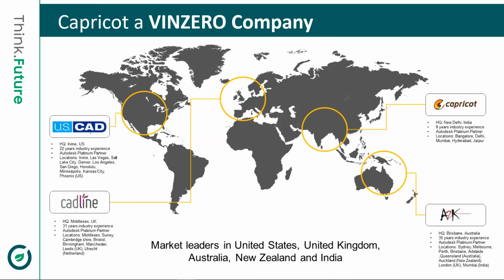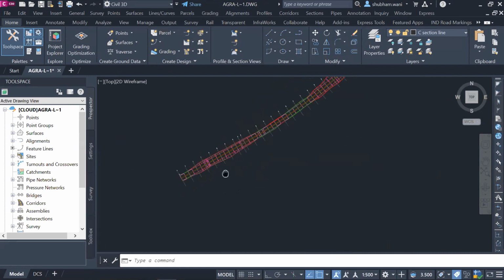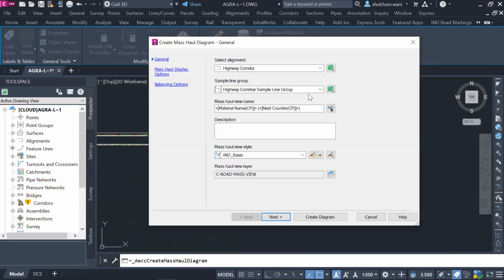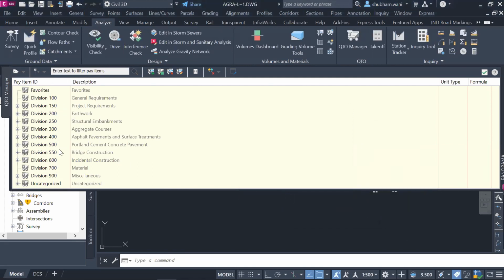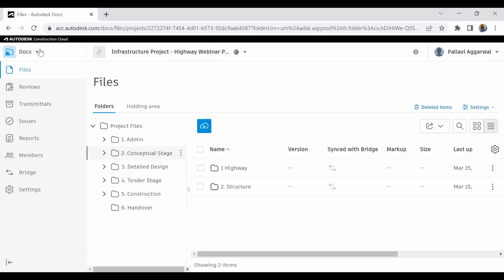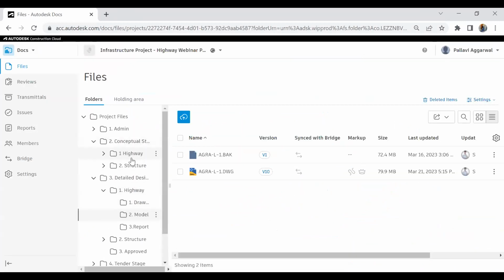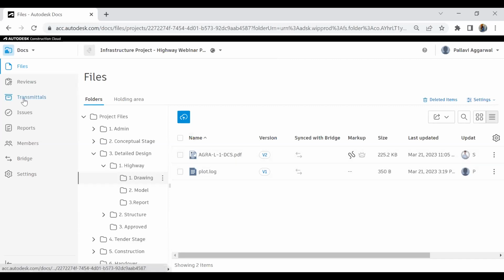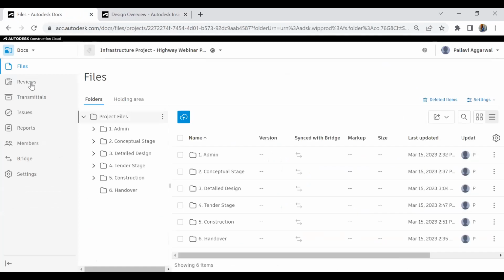Rising to the Challenges of Today to Connect the World of Tomorrow with BIM for Infrastructure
With nation investing billions of rupees for construction of corridors & built environment, it’s a humongous task to optimize the delivery & monitoring of capital projects and managing services the built infrastructure is expected to provide by efficiently using digital processes rather than traditional processes.

During execution, With new mobile field technology, document management systems, and design collaboration tools, construction teams can finally work from the same information and communicate seamlessly between the office and the field, between Government or Owners and contractors.

In this webinar, you will learn how BIM for Infrastructure enables stakeholders to pilot new technology with automation, reduced manual processes along with increased accuracy and improve collaboration by working inn CDE, reduce errors and rework, and save time and money.

Workshop Highlights:
• Review details design drawings
• Profile optimizations
• Mass haul diagram
• Automation for Enhanced QTO
• Geometric Reports generation for site executions
• Working in Common Data Environment during Execution